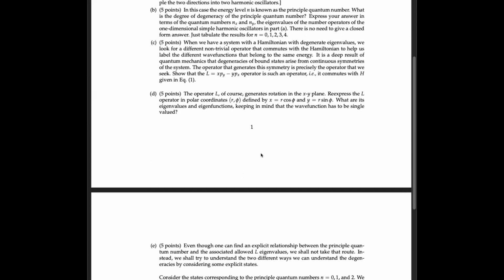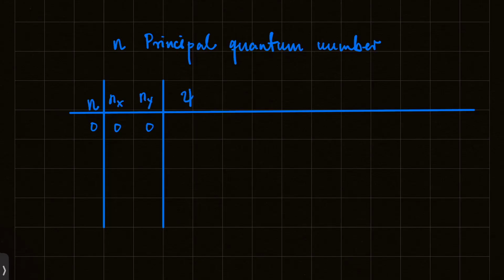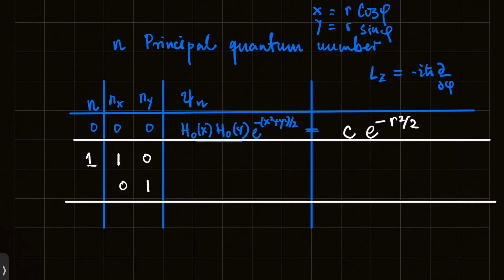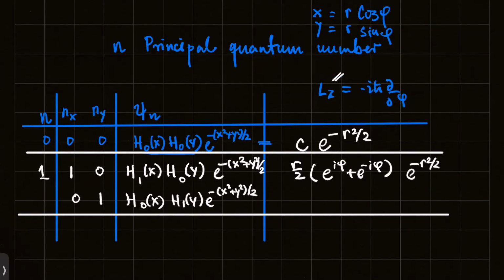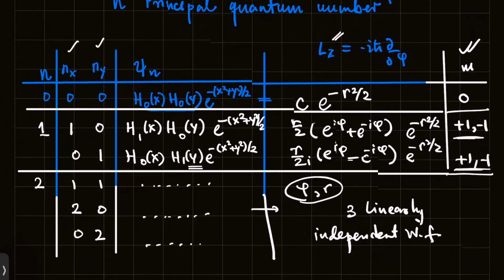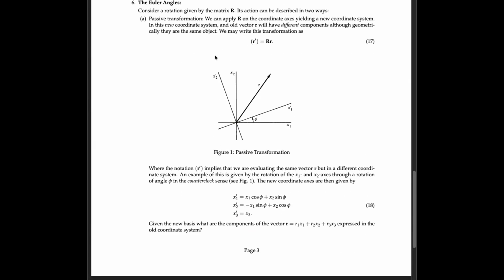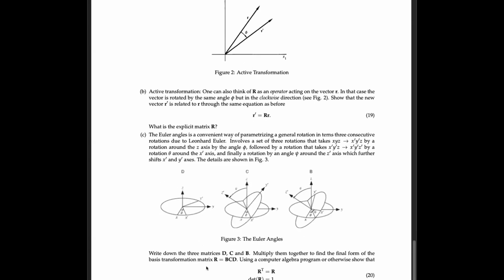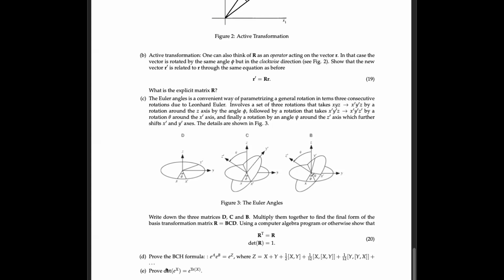Hints for Problems, HW4, QM ll